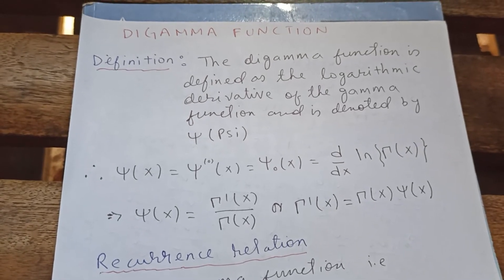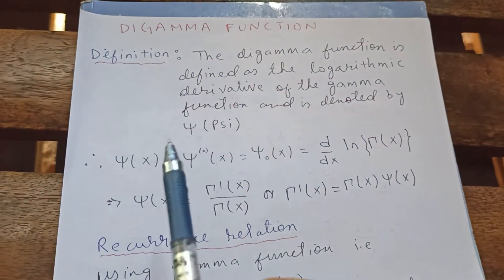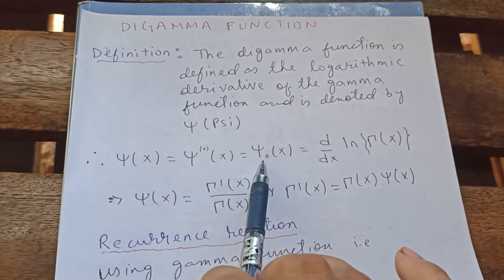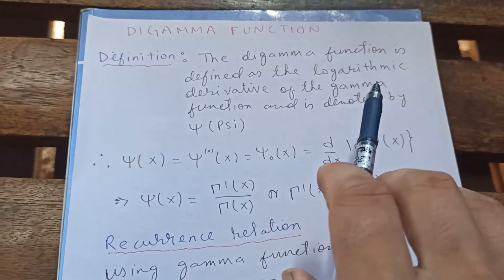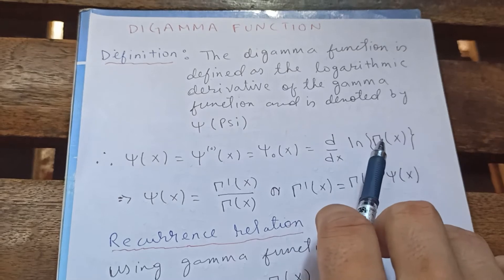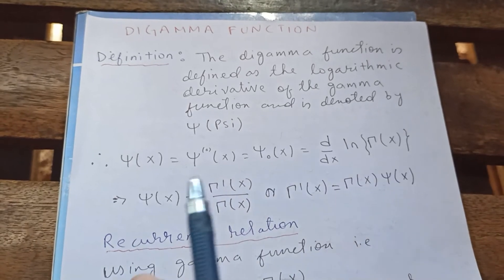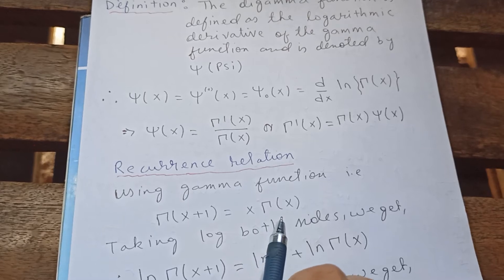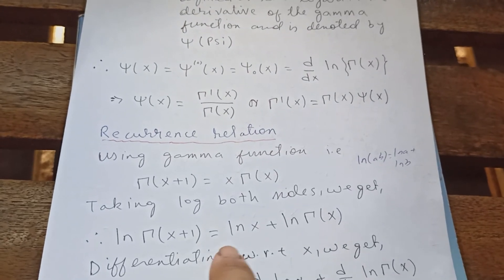Introducing the Digamma function